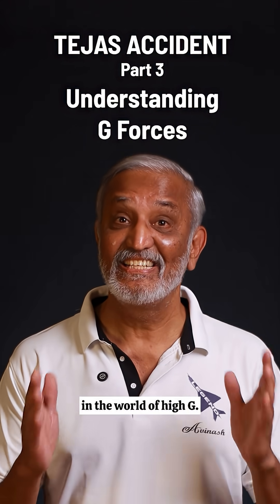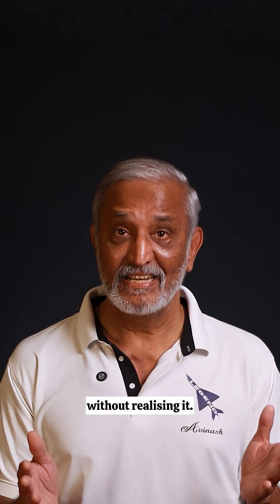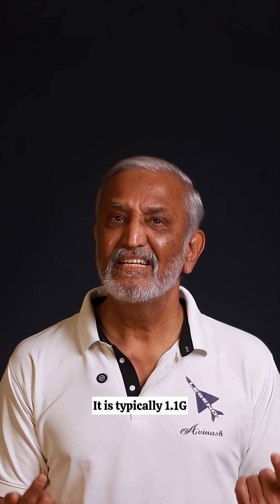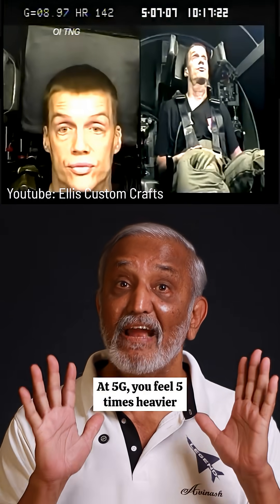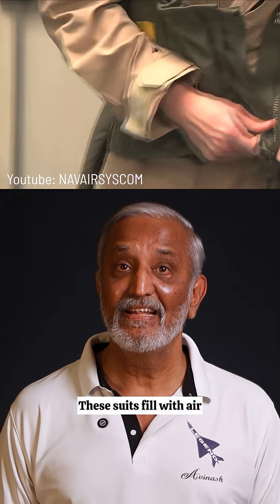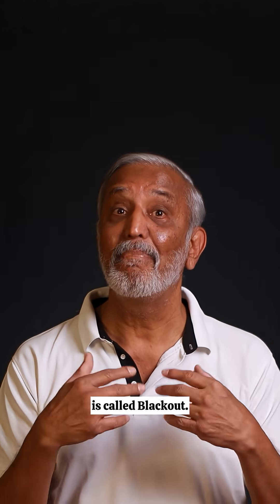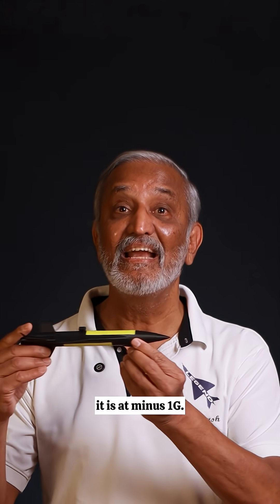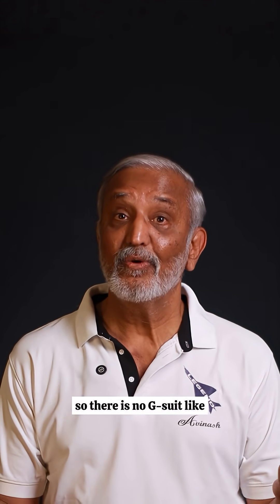Positive G. Negative G. Blackouts. Redouts.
The battlefield inside a pilot’s body that must be understood while watching aerobatics.

No gossip, no speculation, only the complete background, so that everyone can understand.

This is the third reel in this series, explaining the technical details simply and briefly, about the Tejas accident at the Dubai airshow.